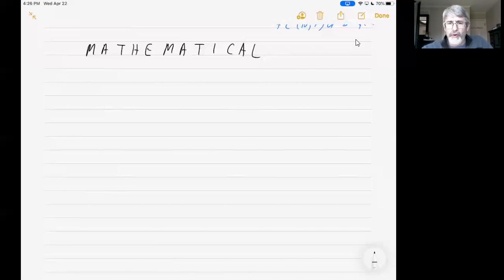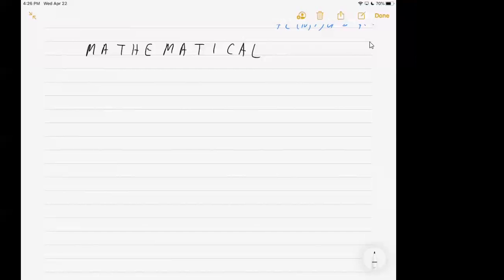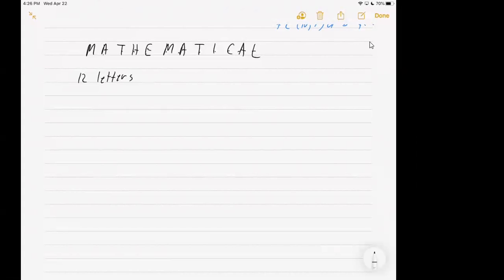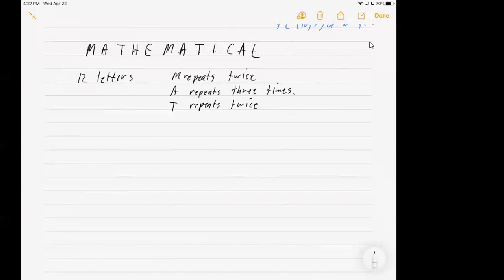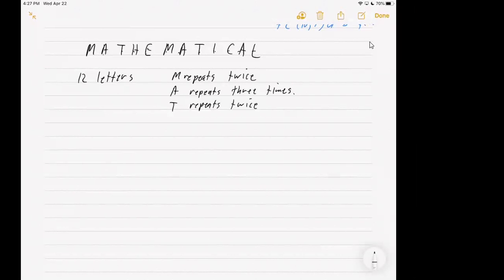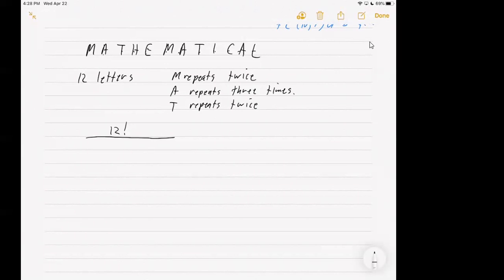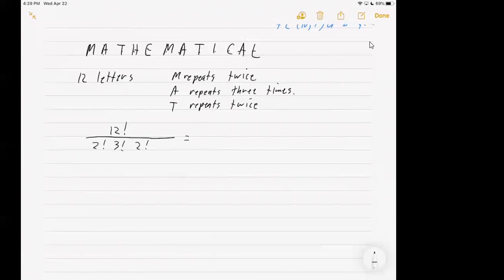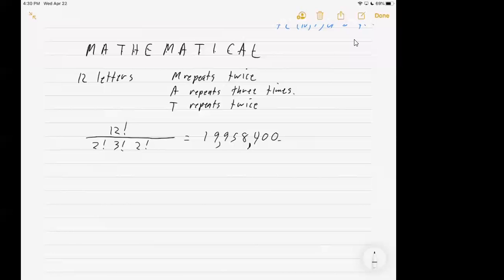MATHEMATICAL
Explains how many password combinations we can extract from this combination of letters.